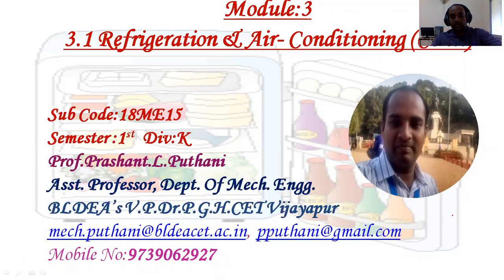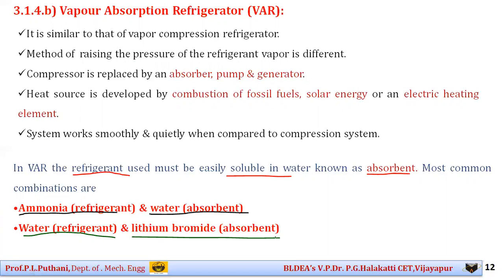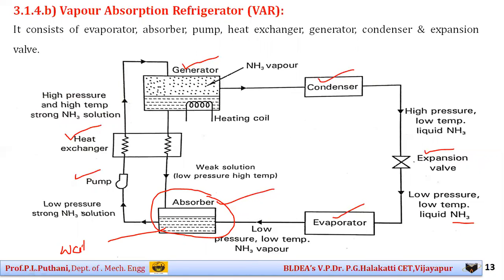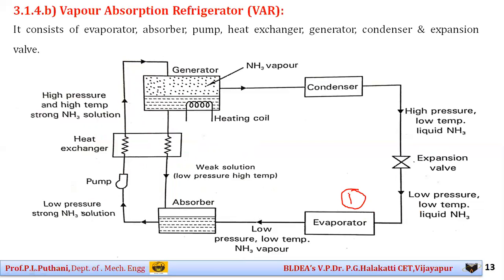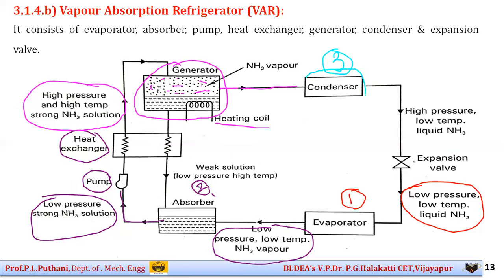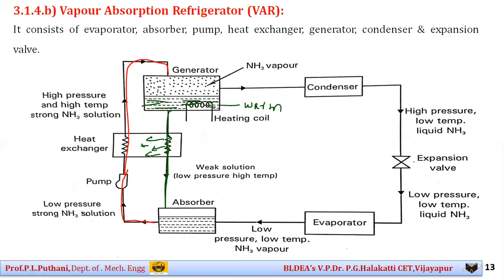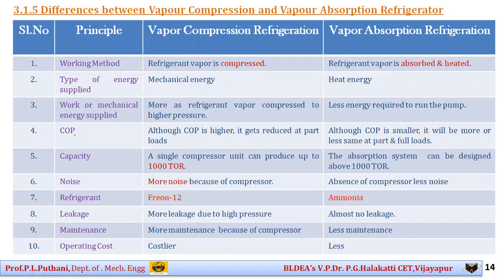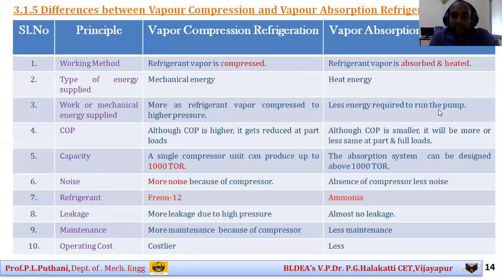Lecture_3:Vapor Absorption Refrigerator (VAR)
This video lecture consists of
i. Principle & working of vapor absorption refrigerator.
ii. Differences between Vapor Compression Refrigerator (VCR) & Vapor Absorption Refrigerator (VAR)